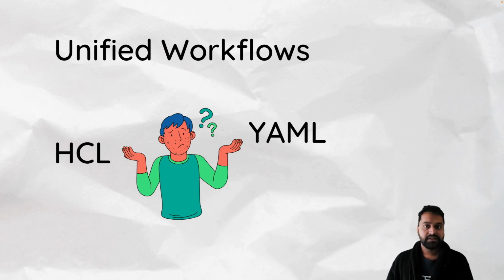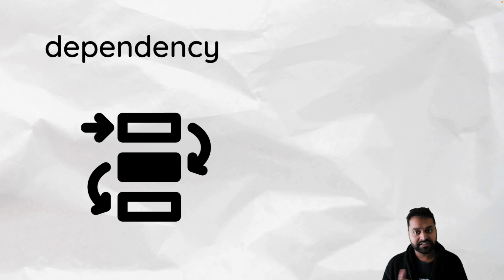Kubernetes using Terraform - Ep1 - Introduction & Benefits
In this first episode of our Kubernetes using Terraform series, we'll look at Terraform, a tool for infrastructure as code. We'll see how to use it to create a basic Kubernetes deployment and explore its benefits.

If you're interested in learning more about Kubernetes or want to jumpstart your Kubernetes deployment, watch this episode! We'll cover everything you need to know to start, from setting up your environment to building your first Kubernetes deployment.